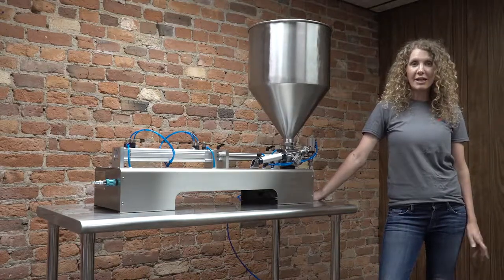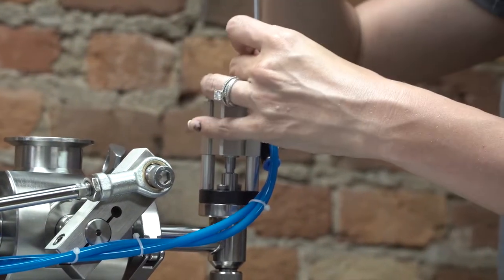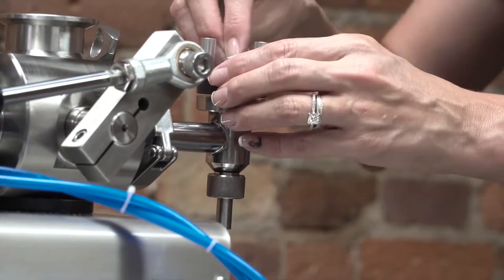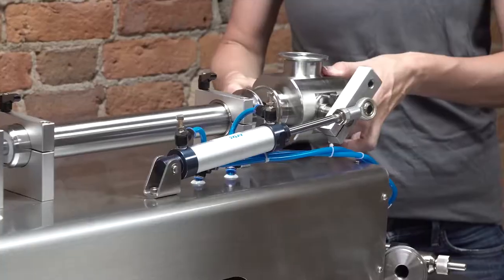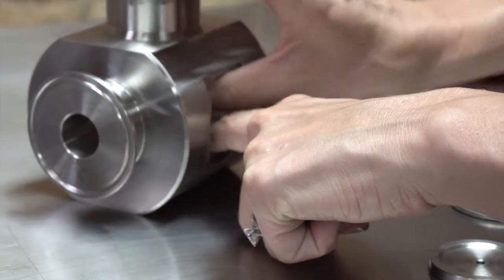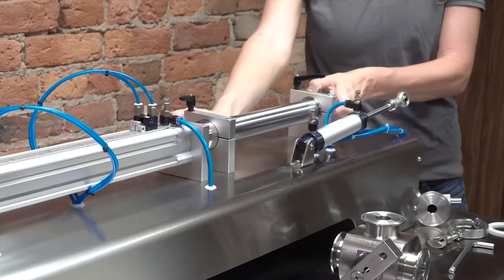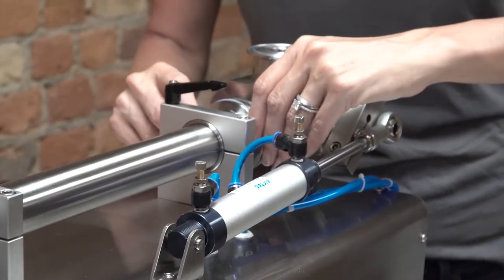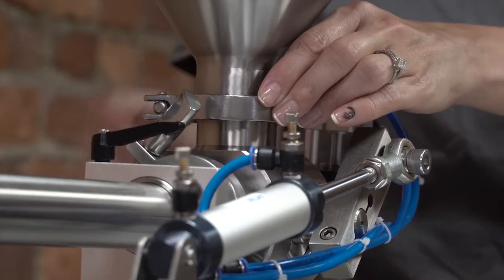Apex Filling Systems Piston Filler disassembly & reassembly tutorial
The Economy Automatic Tabletop Piston Filler from Apex Filling Systems is designed specifically as the perfect entry-level, maximum value filling solution.

This Economy Automatic Piston Filler produces repeatable and accurate fill volumes and is commonly used in the food service, cleaning and specialty chemical, pharmaceutical, cosmetic and personal care industries for various filling projects. The Economy Automatic Tabletop Piston Filler works well in a wide variety of applications including sanitary, hazardous, flammable, and corrosive products and environments.